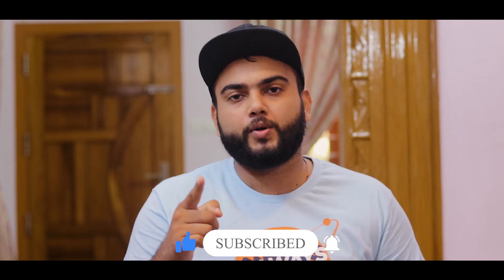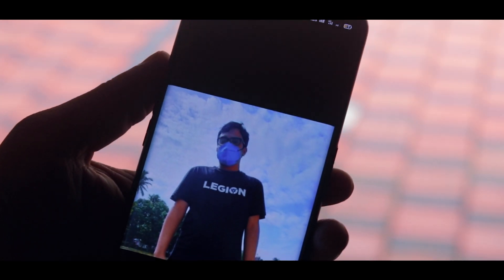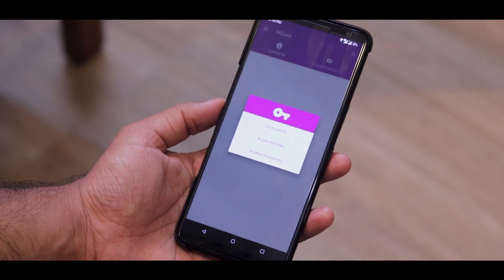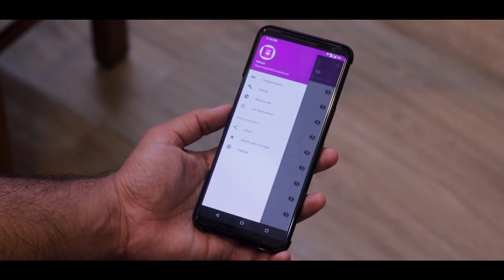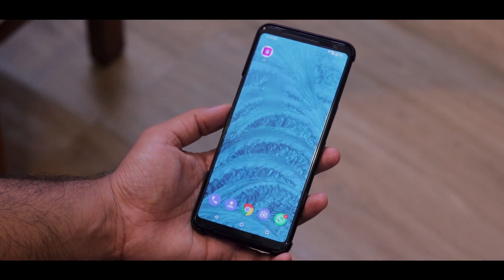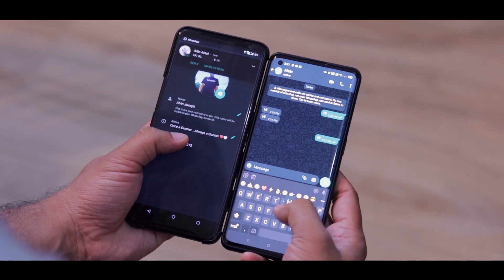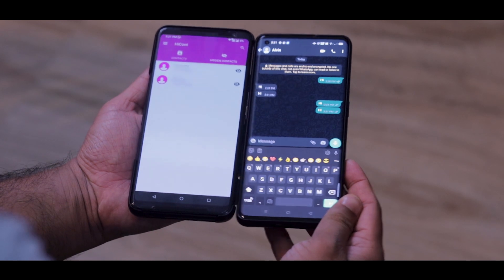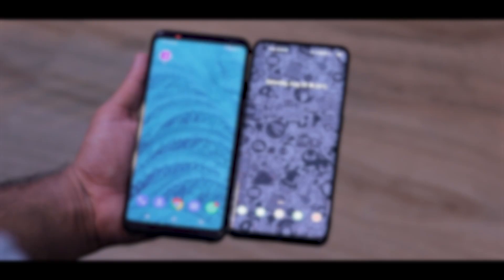Top Amazing WhatsApp Secret Trick Malayalam 2021🔥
Almost all of us have WhatsApp on our smartphones. But do we really use its full potential? You want to become invisible to your contact list? You can learn these and many more interesting tricks

എല്ലാവരും സബ്സ്ക്രൈബ് ചെയ്യണേ 🔔